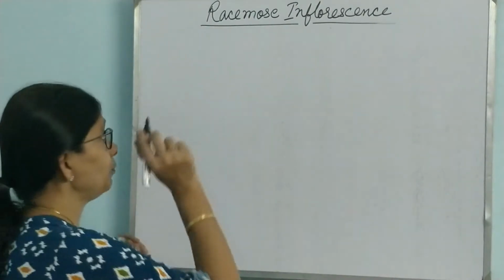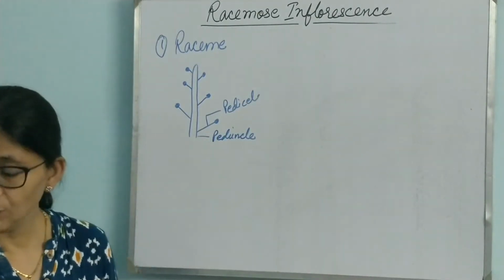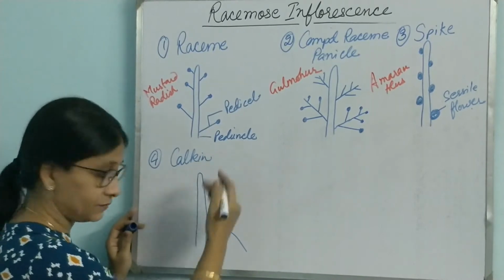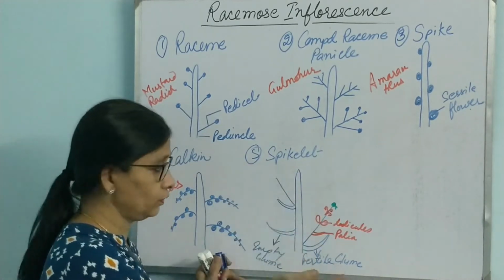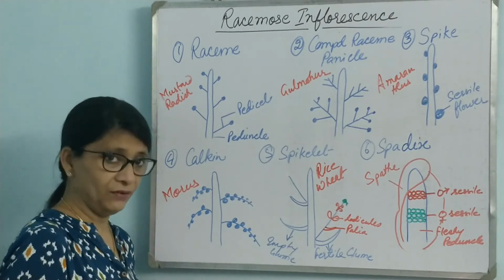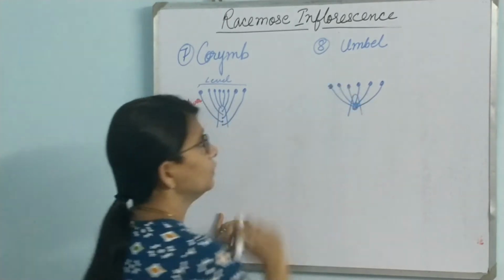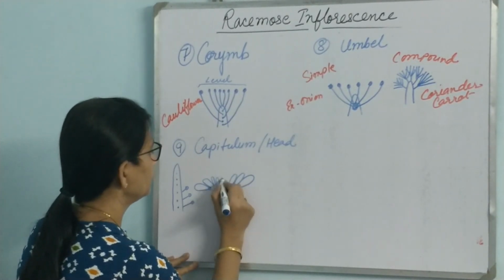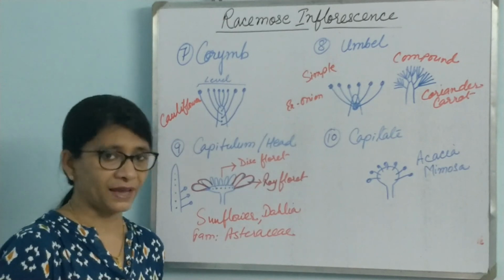Racemose Inflorescence - Structural Organisation in Plants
This video explains racemose inflorescence in the structural organisation in plants in Biology.